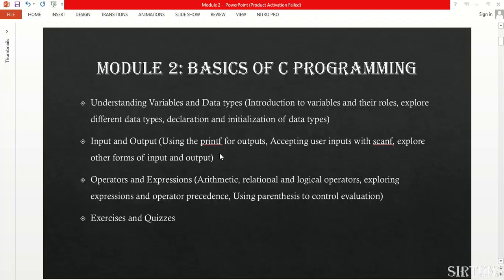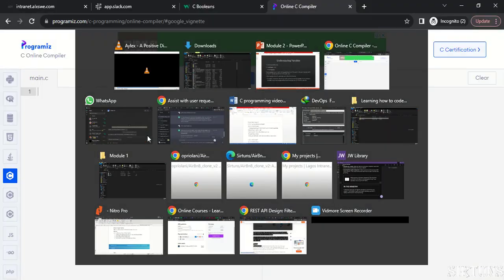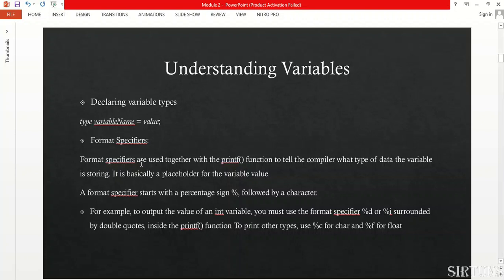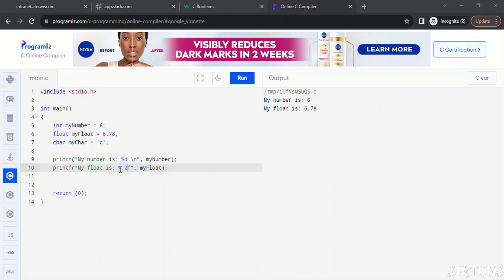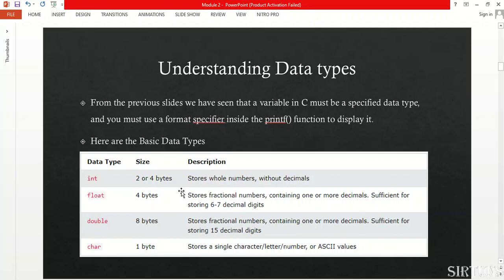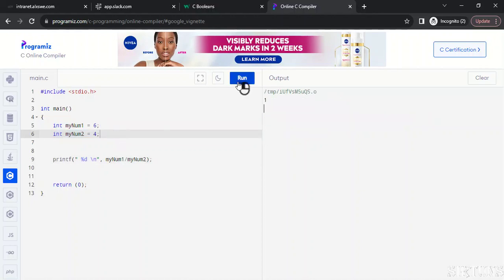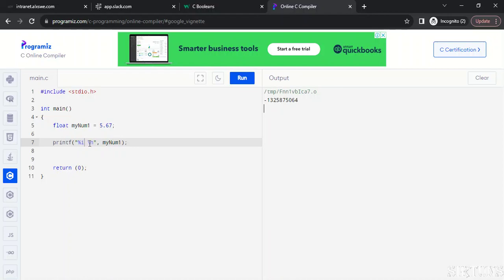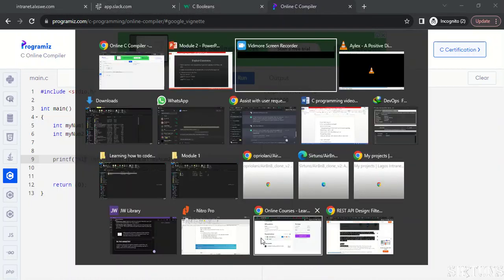MODULE 2 - PART 1: VARIABLES AND DATA TYPES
Module 2: Basic programming in C

This Part contains an understanding of the different variable types and the data types available in C.